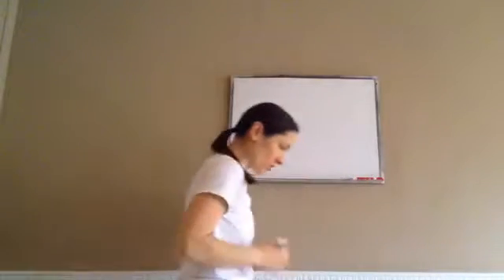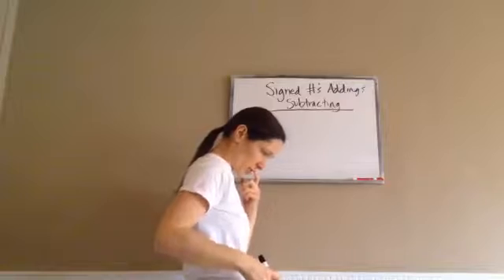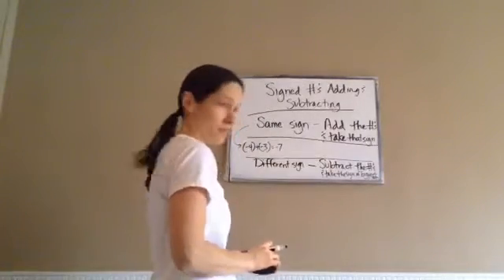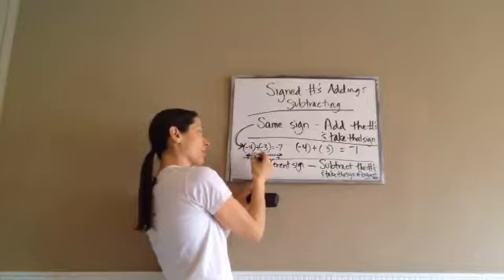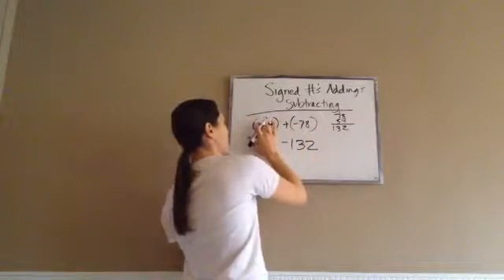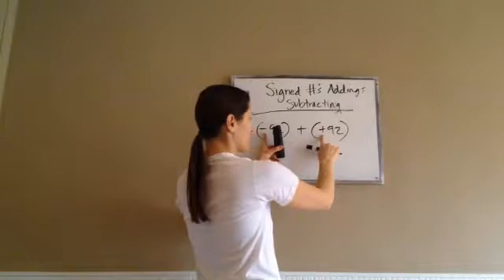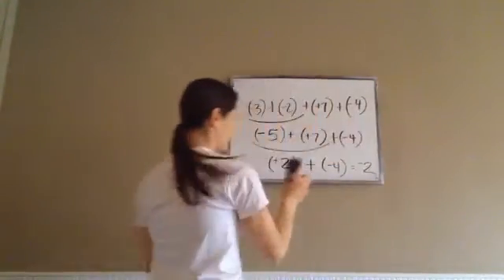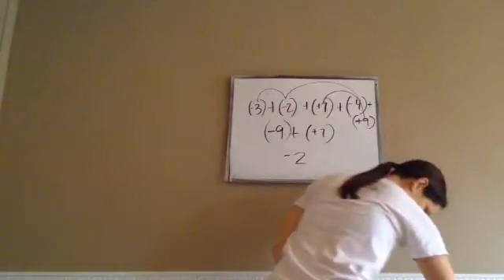Saxon Math 7th Grade - Lesson 64 - Adding Signed Numbers